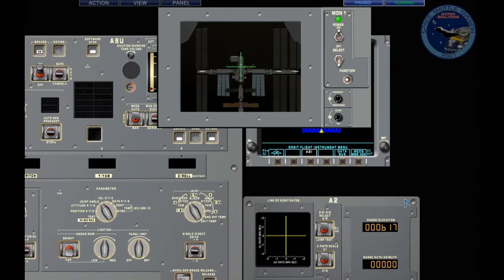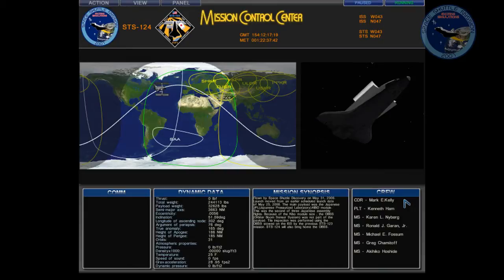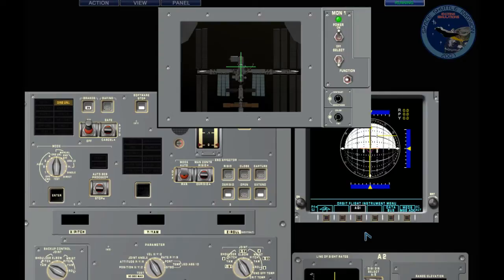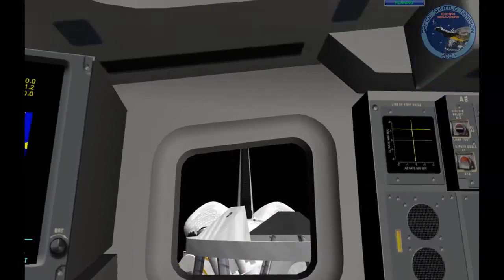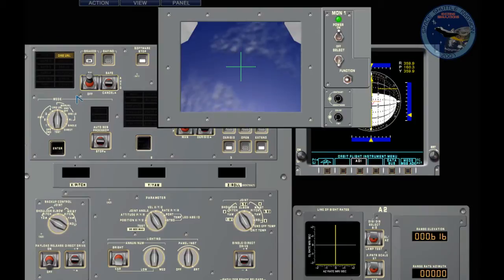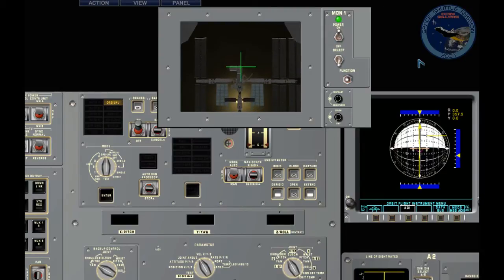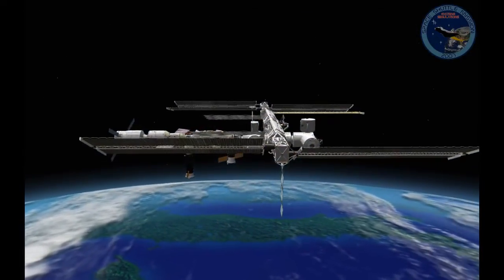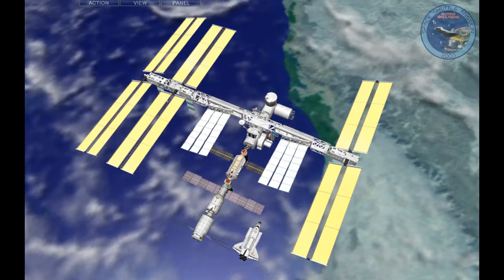SSM2007 Docking Tutorial (SP4) - part 1/3